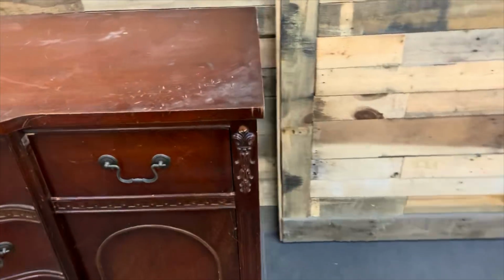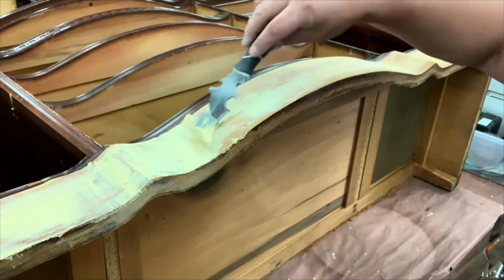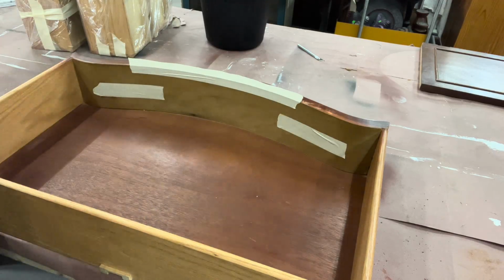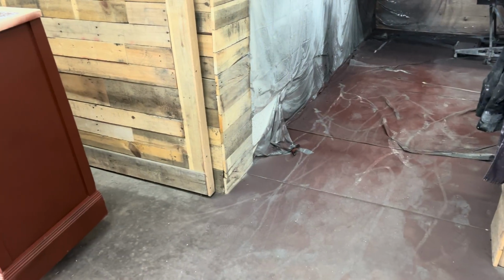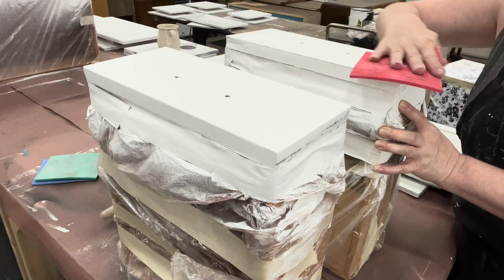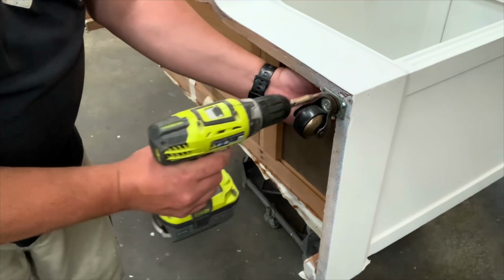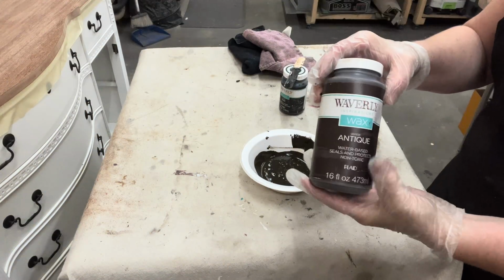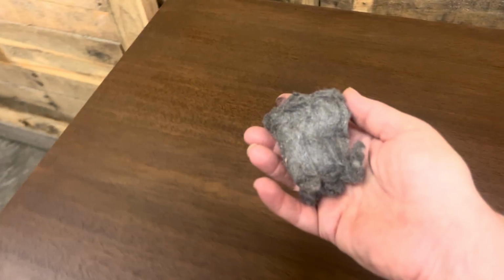"Problem Child" Furniture Flip | Farmhouse | DIY | Home Decor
Sometimes you wonder what you get yourself into. This is one of those time. This piece was definitely "a problem child' for us. Cause issue after issue to come up with a fix to solve it,

eBay store

*GingerChickRehab Apparel
New Store

*Amazon  Associates Store *
Ryobi One+ 18v Cordless Brad Nailer
Full-face Ventilator,
Festool 574831 Dust Extractor
Festool 576070 Random Orbital Sander ETS 125 REQ-Plus
Festool DTS 400 REQ-Plus Sander 576061
Graco 17A466 TrueCoat 360 DS Paint Sprayer, Blue/White
Minwax 33333000 Polycrylic Protective Finish Spray for Wood, Clear Satin, 11.5 oz. Aerosol Can
Rub'n Buff, Ebony
Rustoleum Red Primer ( 6 count)

Vintage Bee Design
Dixie Belle Paint Company Chalk Mineral Paint - 8 oz Coffee Bean